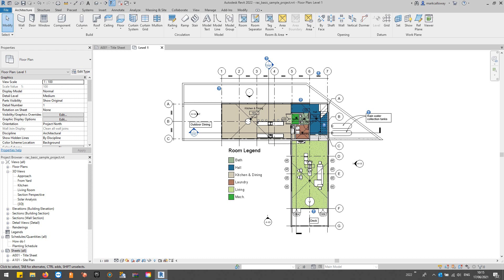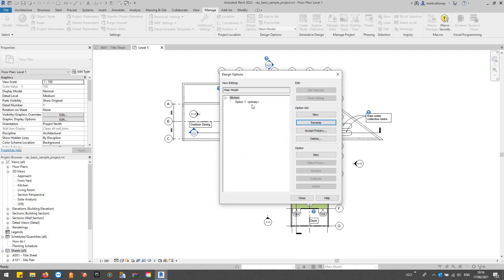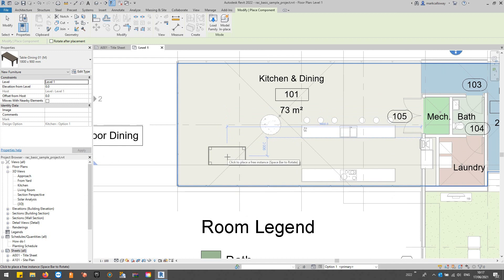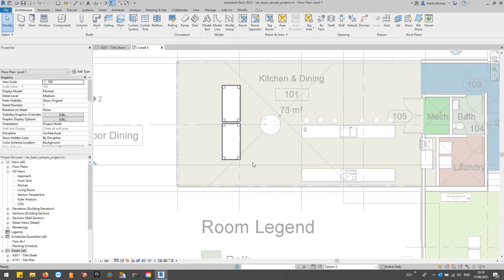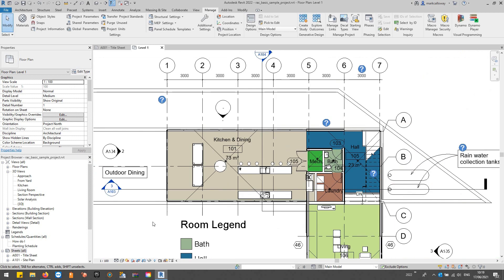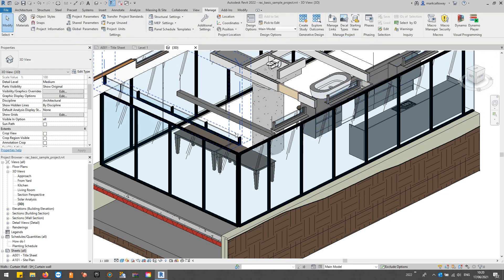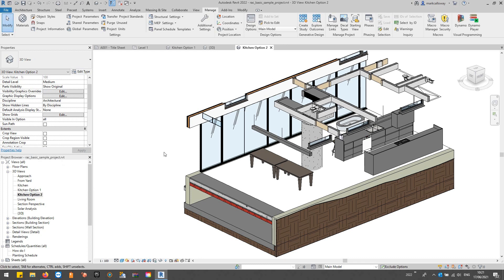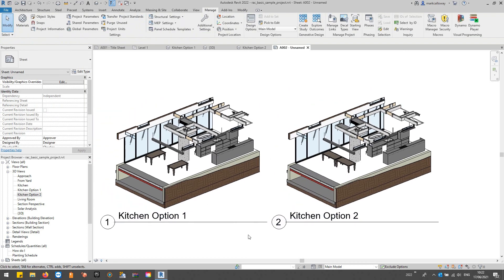Autodesk Revit Design Options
Check out this short video demonstrating how to use Design Options in Autodesk Revit.